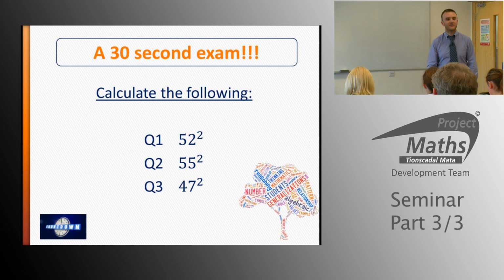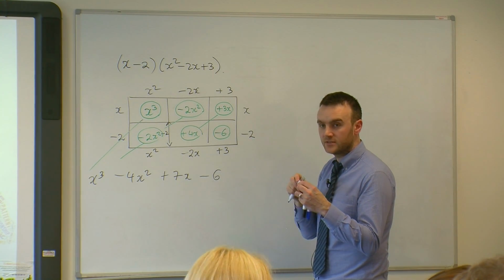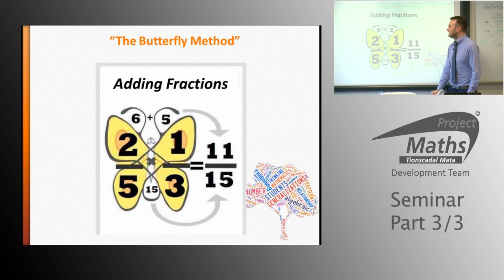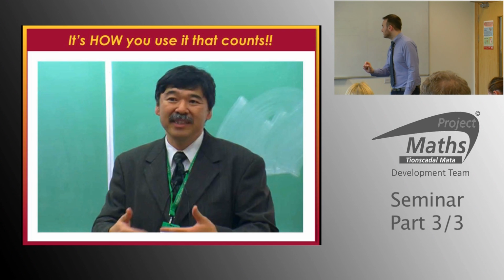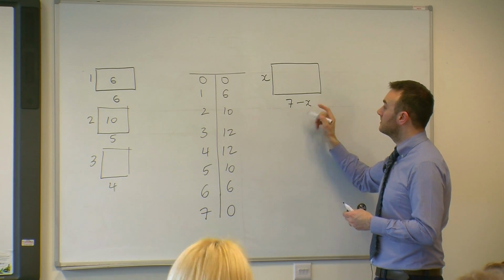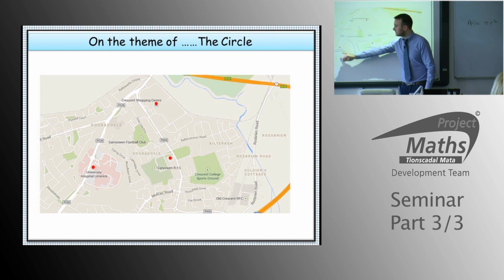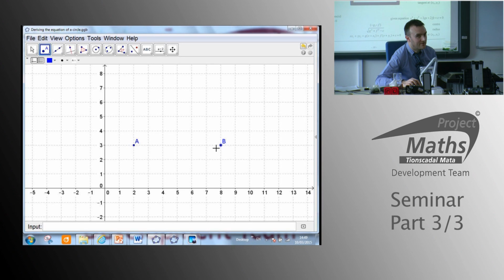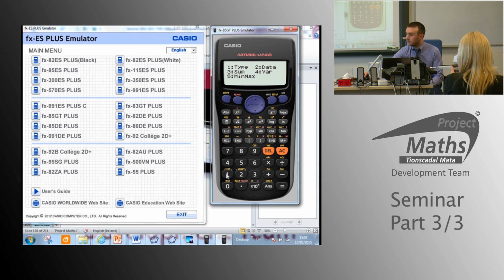Seminar 10 part 3